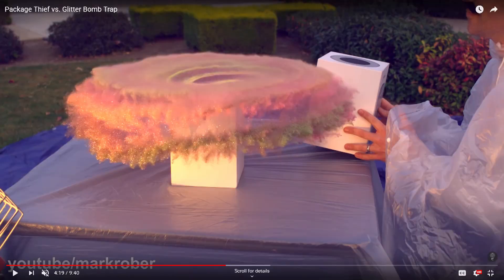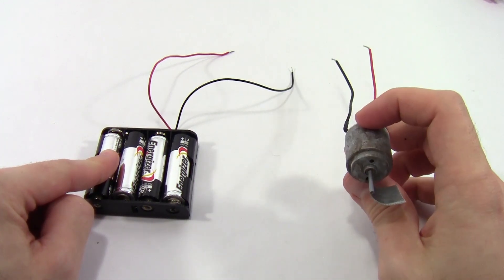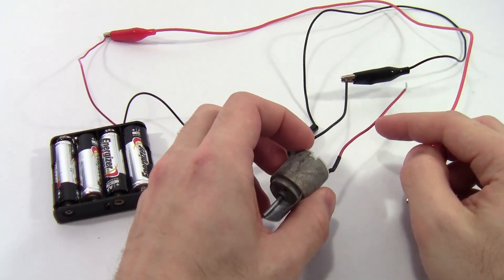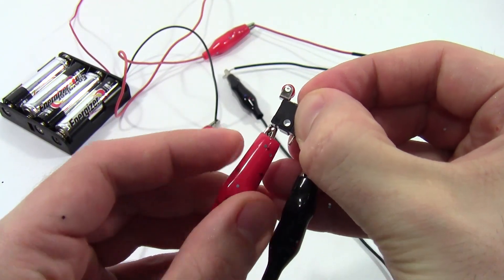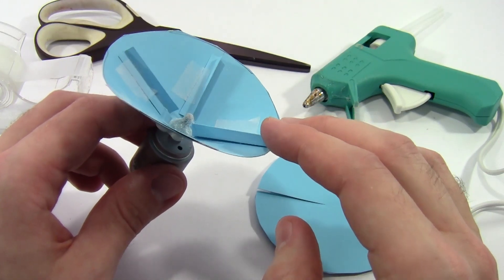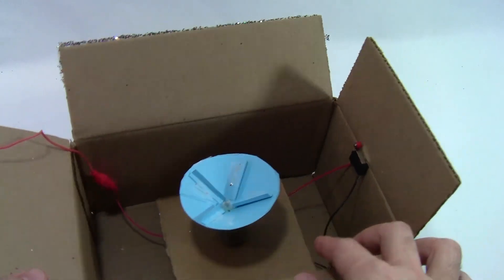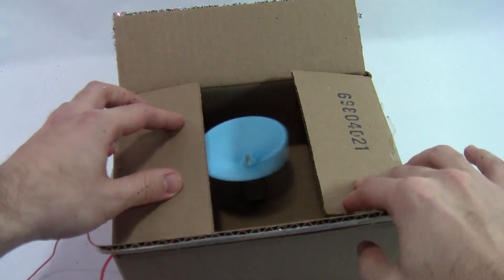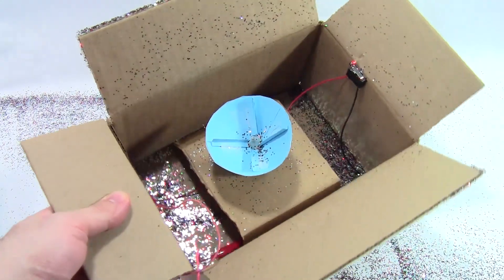DIY Mark Rober-Inspired Glitter Package | Science Project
This video shows you how to build your own surprise glitter package. Inspired by former NASA engineer Mark Rober's video, this glitter package design is much simpler. No advanced electronics or programming skills are required. Making your own surprise glitter package makes a great science or engineering project for students just getting started with circuits.

Note: This video is an example of how students can use the engineering design process to think through a way to use STEM to simplify and simulate the kind of glitter package shown in Mark Rober's video.

Students doing this kind of project should take safety precautions when testing and should only test their glitter package with people who know what the package contains. We advise you not to try this on real criminals. That is dangerous and could get you in trouble!

Science Buddies hosts a library of over a thousand hands-on science projects, fun activities, and lesson plans for K-12 parents, students, and teachers. to learn more.